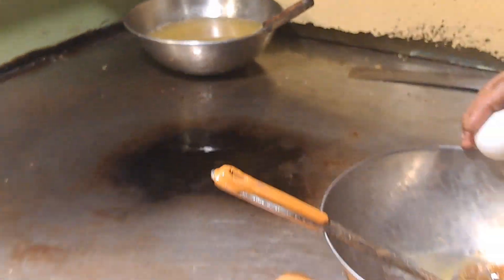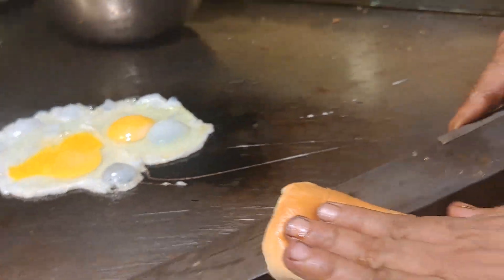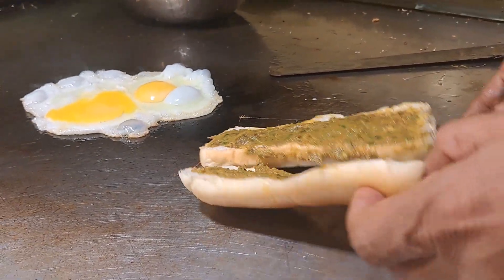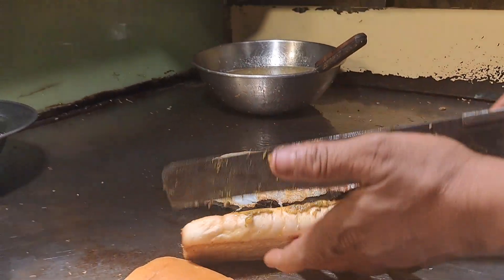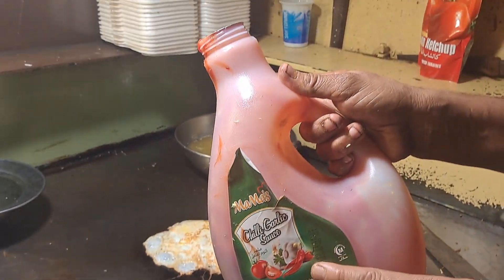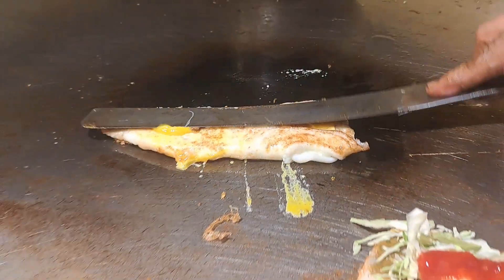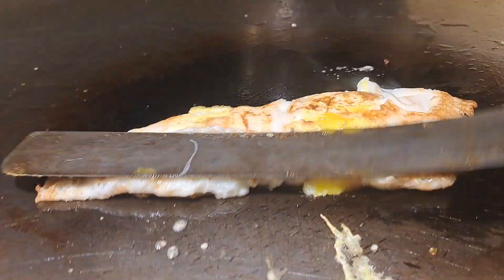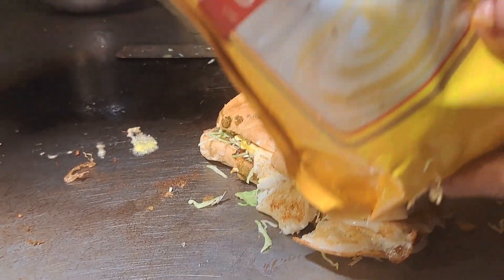Double Egg Fried Burger Spicy Soft Shahdara Lahore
famous and delicious Burger 🍔 in lahore
Tasty burger
Ducky Bhai
Rj faraz lajpat Road Shahdara
People come to eat this burger unique burger
Lapaita Burger
Chicken burgers
Current Chicken burger
Try it once time